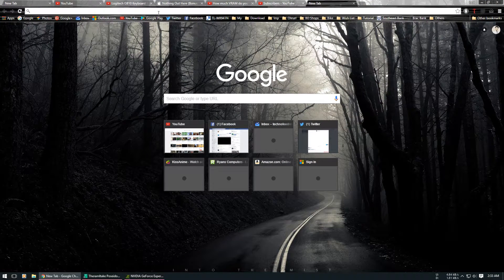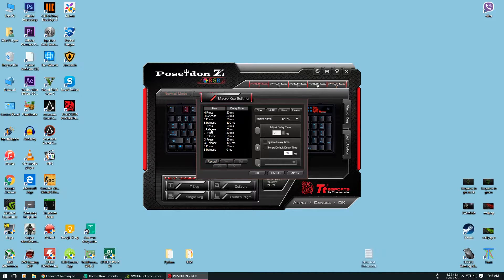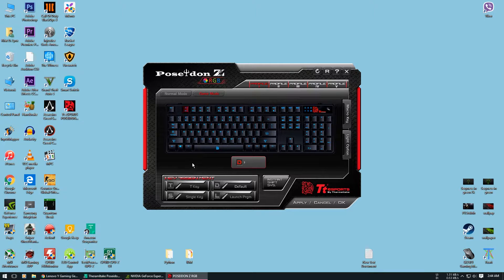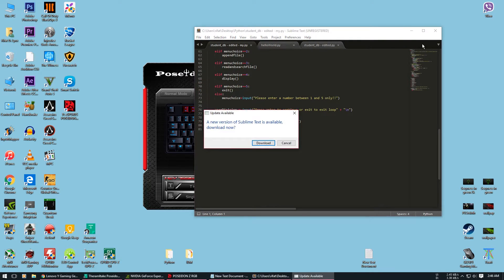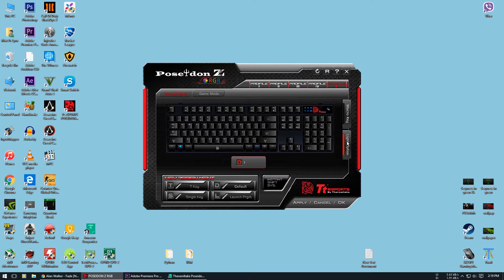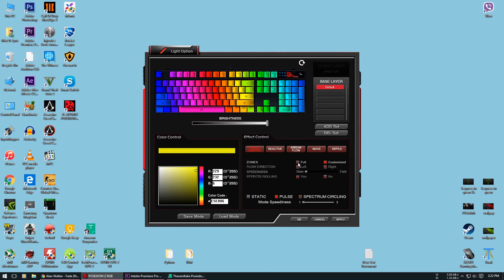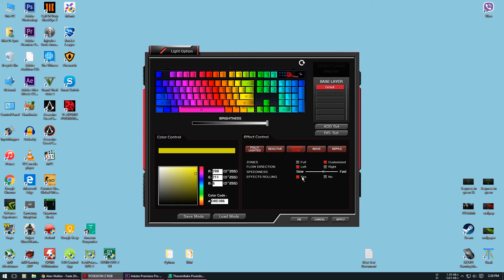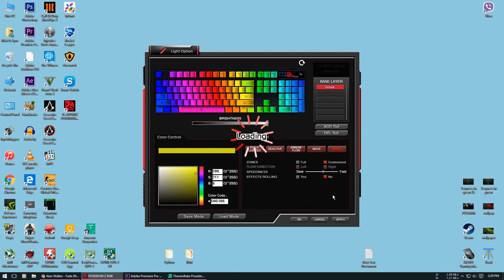Thermaltake Poseidon Z RGB Software Tutorial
Thermaltake Tt eSPORTS Poseidon Z RGB Mechanical Gaming Keyboard (Kailh Brown switches) Lighting and Macro Tutorial.

Poseidon Z RGB (Blue Switches)
Poseidon Z RGB (Brown Switches)

Music
Slow Drift by Dylan Hardy & Abraham Alberto by Dylan Hardy